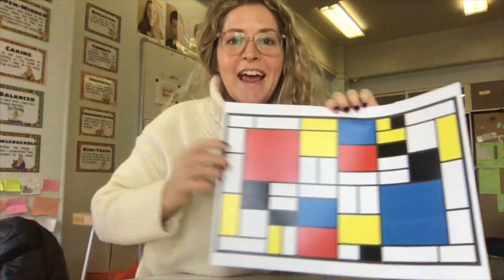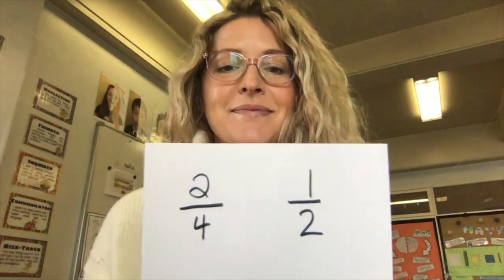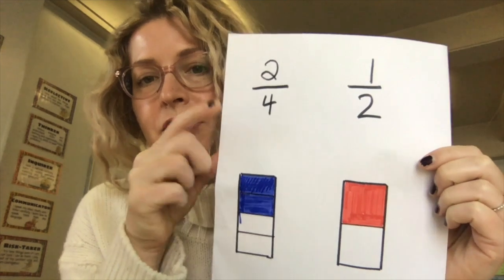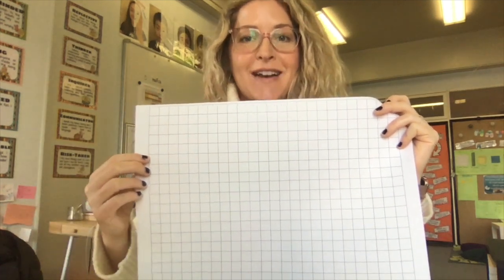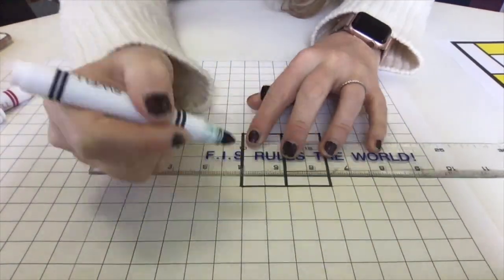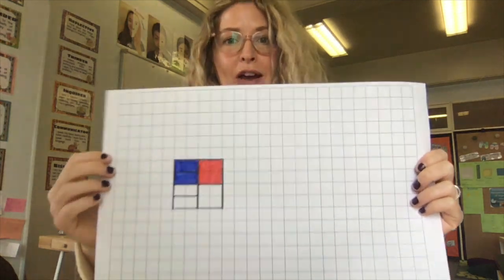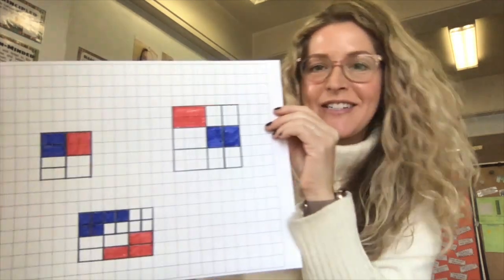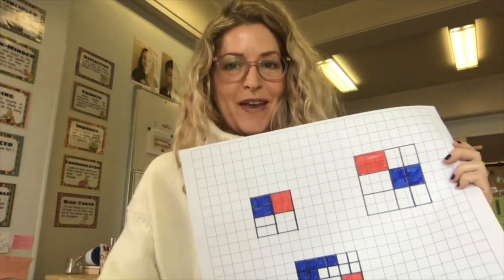Mondrian Fractions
Mondrian Art into fractions for Grade 5